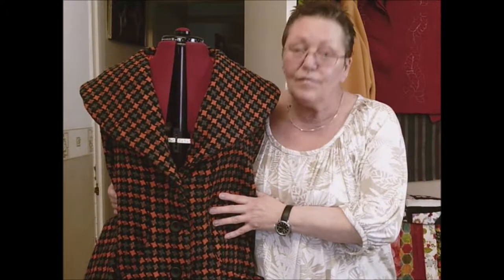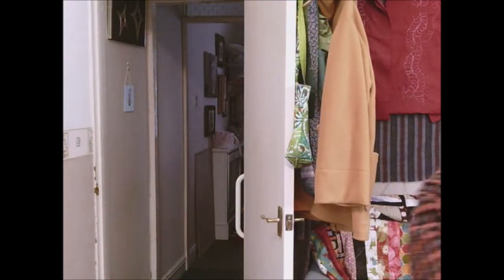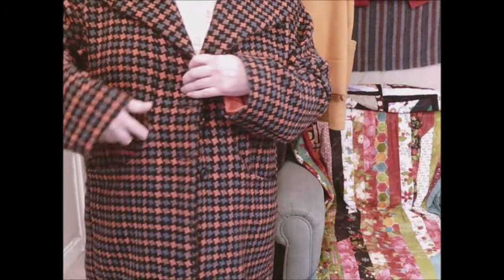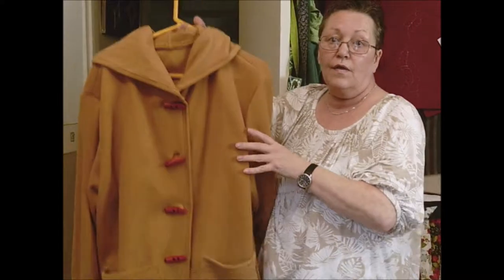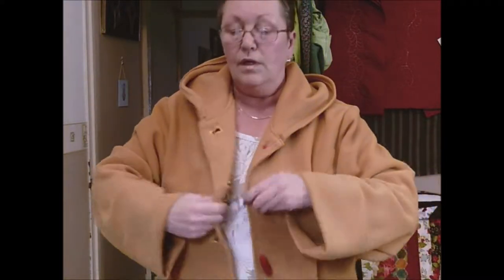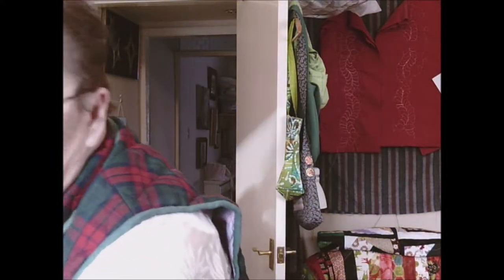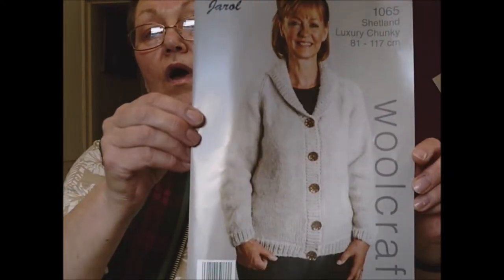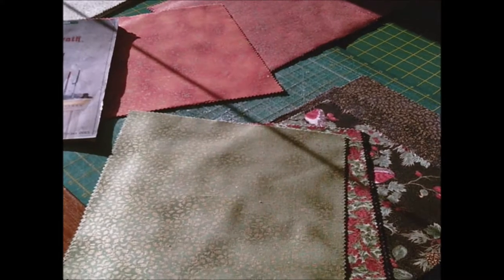Lisette Coat, Duffel Coat and Basket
Been a while since last video, not much to show you but these I love I hope they inspire you to have a go.